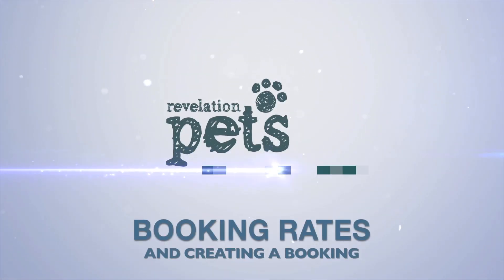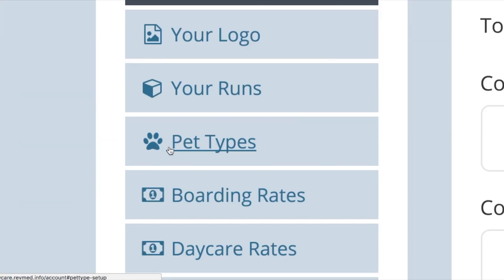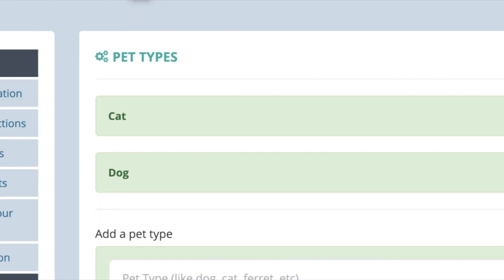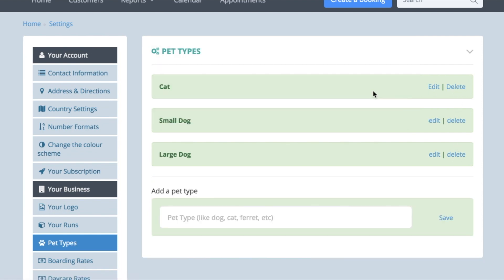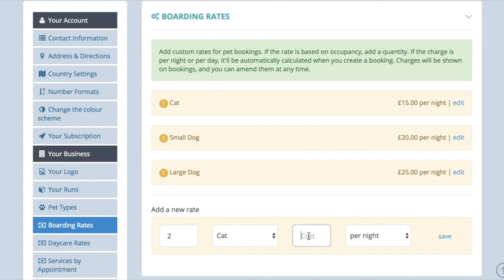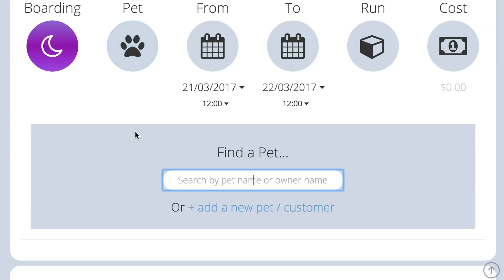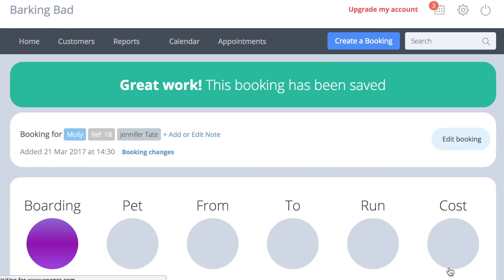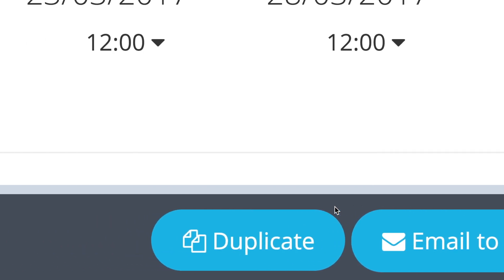Booking Rates & Creating a Boarding Booking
How to update your booking rates, and create a new boarding booking in Revelation Pets.